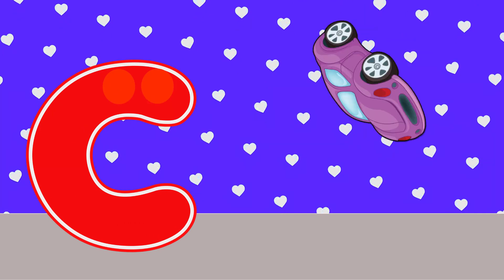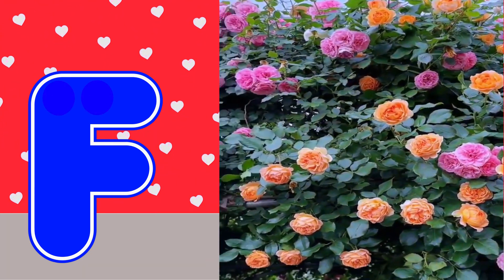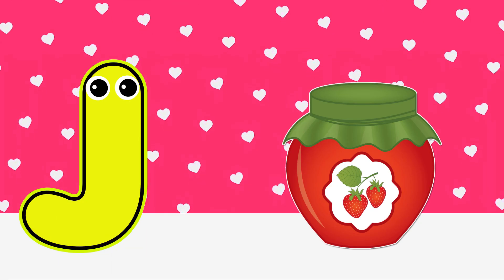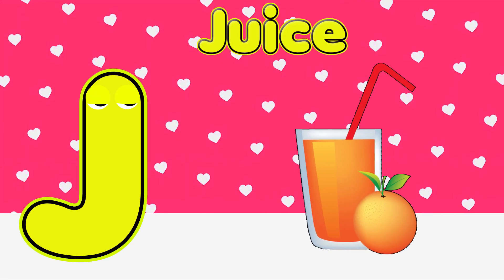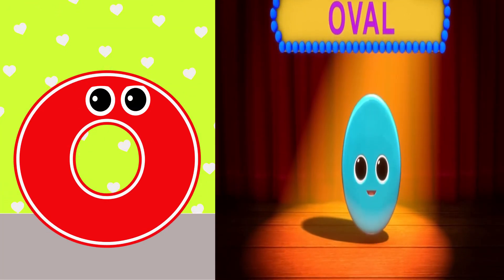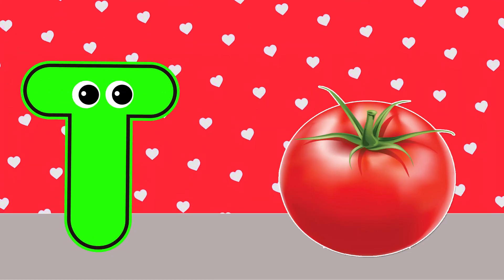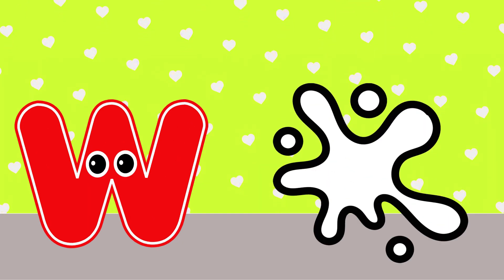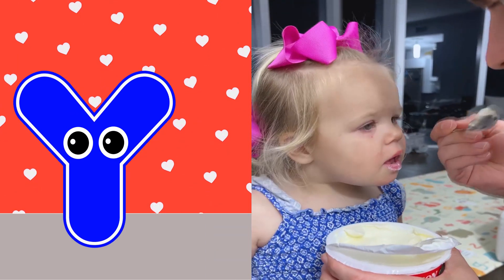ABC Phonics Song | ABC Song Nursery Rhymes | Phonics Song For Toddlers | Nursery Rhymes & Kids Songs